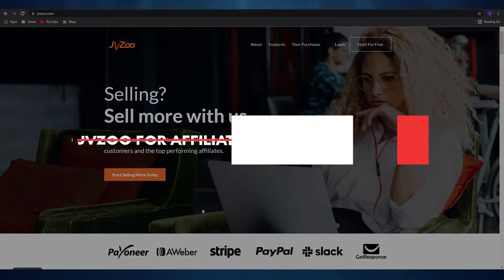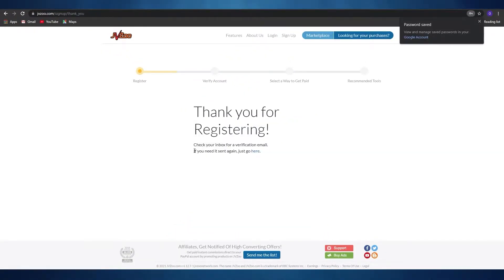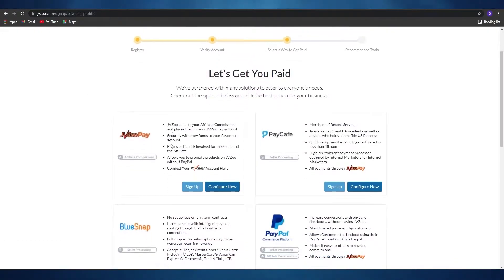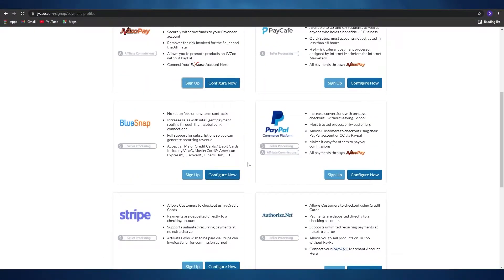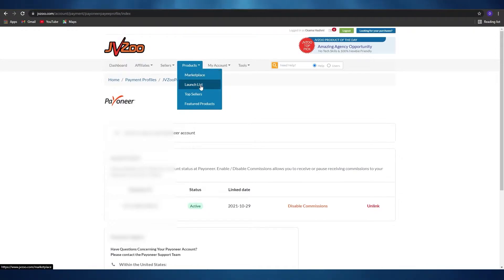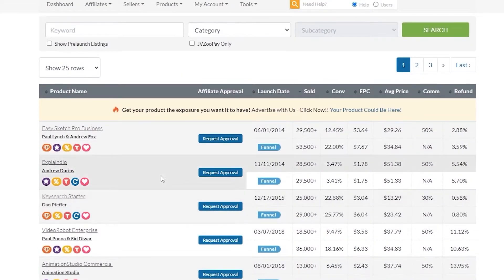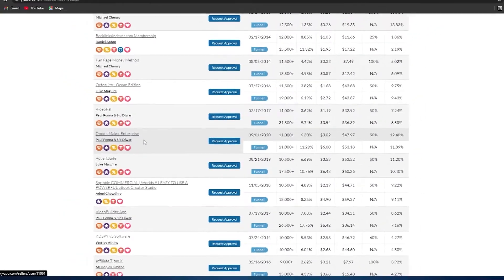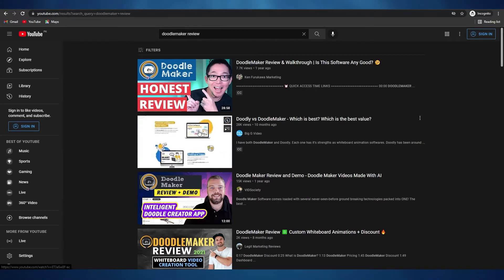How To Use Jvzoo For Affiliate Marketing (2025 Guide)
In this video I show you a Guide on How to Use Jvzoo for Affiliate Marketing, How to sign Up for Jvzoo and then How you can create your own account to do Affiliate Marketing with Jvzoo.